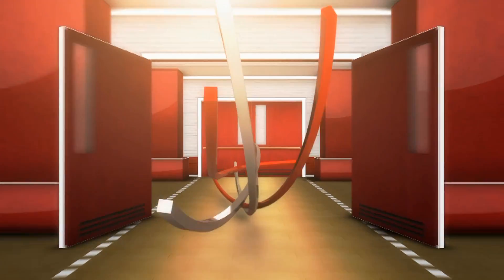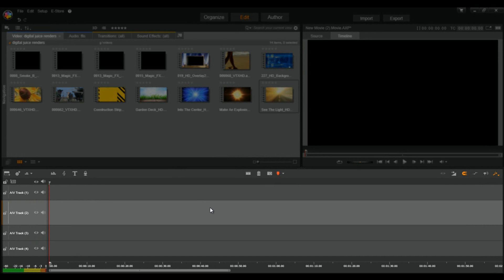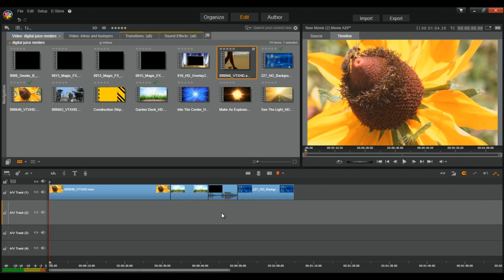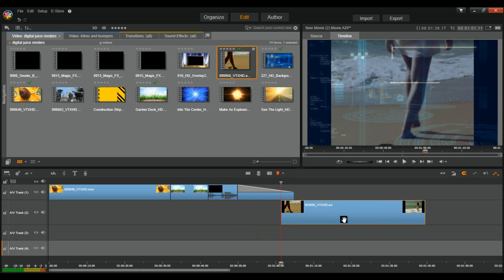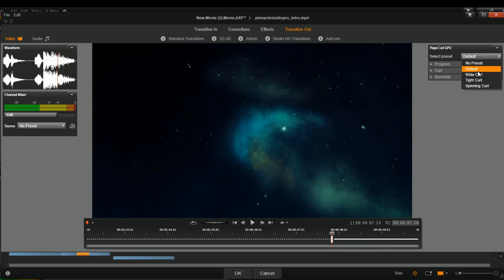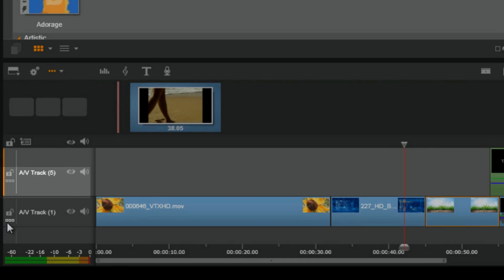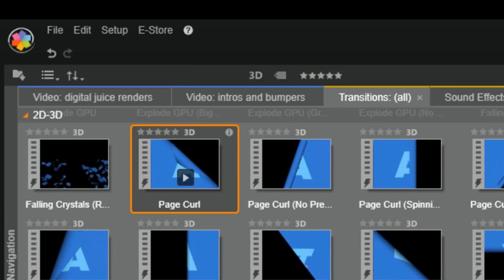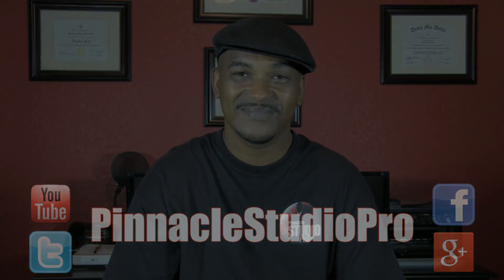Video Editing Basics 101: By PinnacleStudioPro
Join PinnacleStudioPro for an introduction to video editing basics with Pinnacle Studio 17. Explore project settings, adding media, transitions, fades and more!